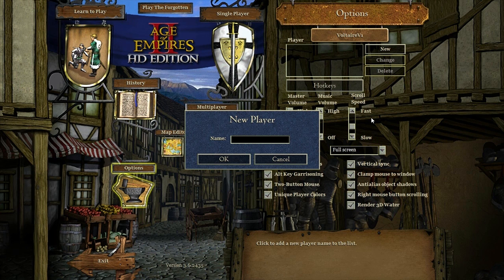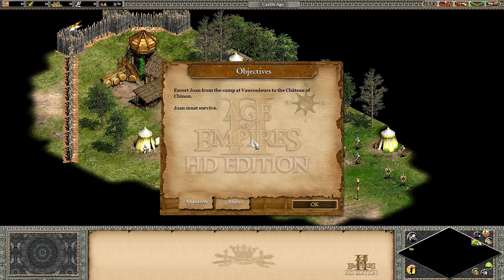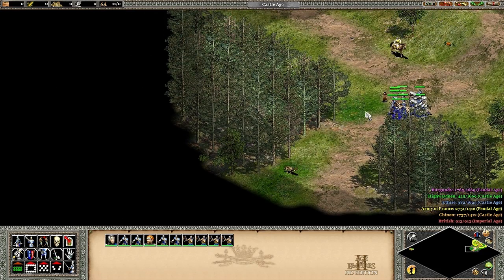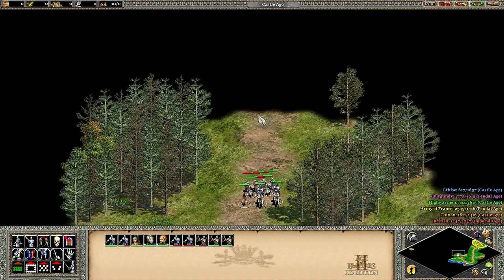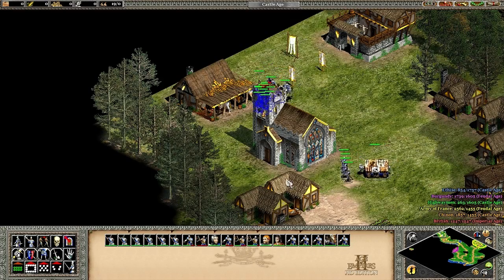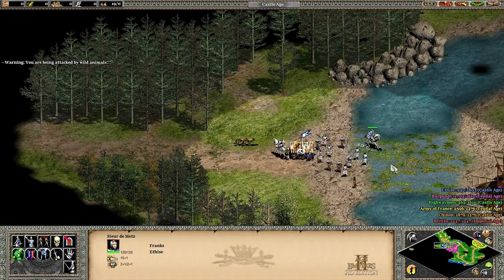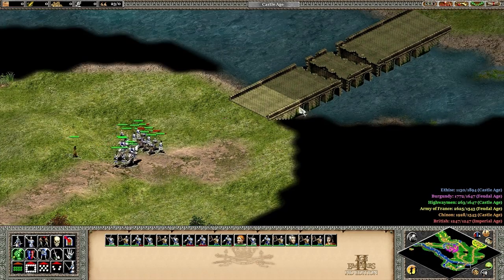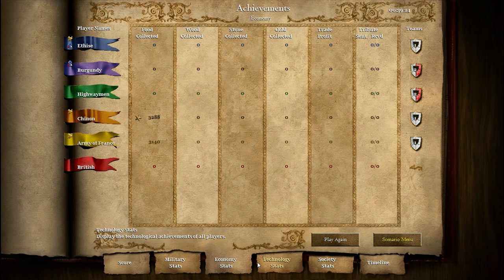Age of Empires 2 hd episosode 1 An Unlikely Messiah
Age of empires 2 is a great game and a ton of fun to play, it was one of the games that actually got me into gaming, it would be awesome to be able to play this game with you guys and gals so sit back, relax, get a copy and play along as we go through the ages!